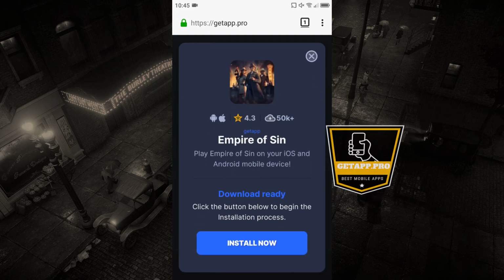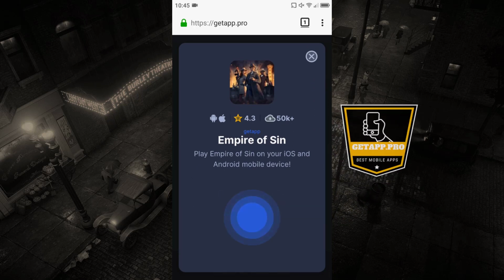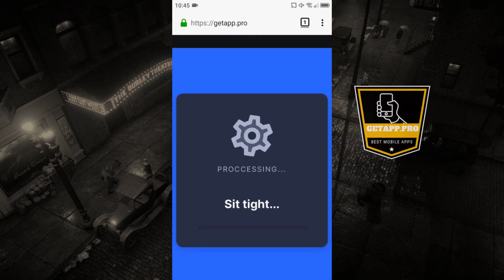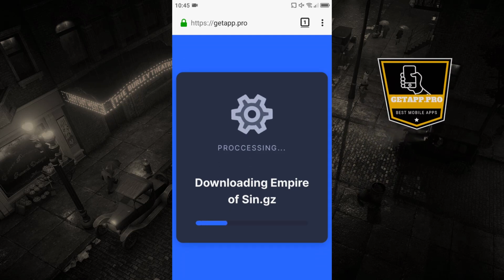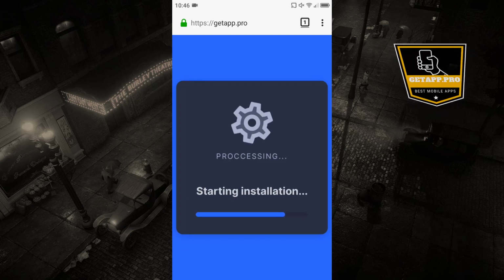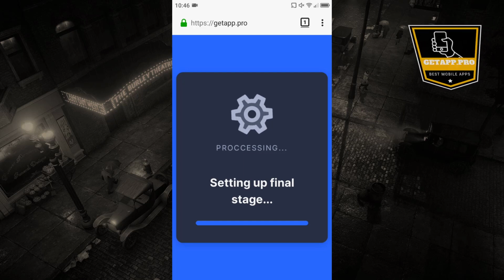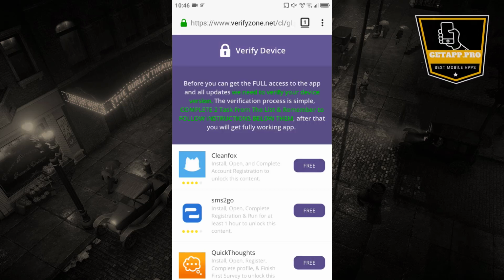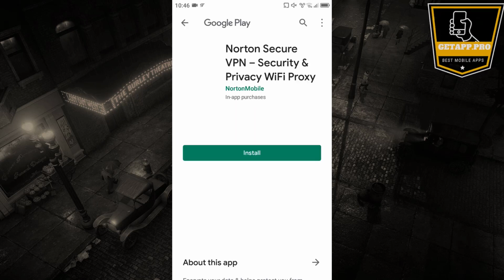How to Download Empire of Sin on Android and iOS || Install Empire of Sin on Mobile | 100% Working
Hello mobile maniacs! In this video tutorial we are guide you how to download and play Empire of Sin in any mobile devices with the Adroid or IOS system! Enjoy!

This amazing Empire of Sin apk is totally free to use on all mobile devices with the Adroid and IOS system.

Empire of Sin app is been used by thousands of gamer and everything works as what you watch on the video and we received great reviews froom them.

Empire of Sin APP Info

This Empire of Sin mobile app works with all phones and tablets with Android and IOS system.